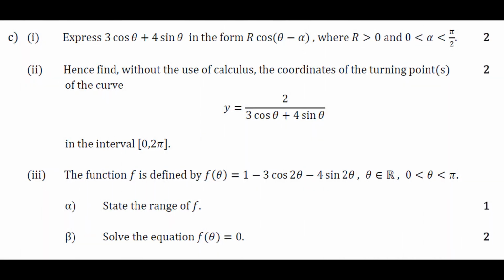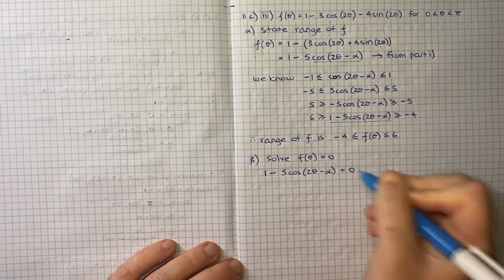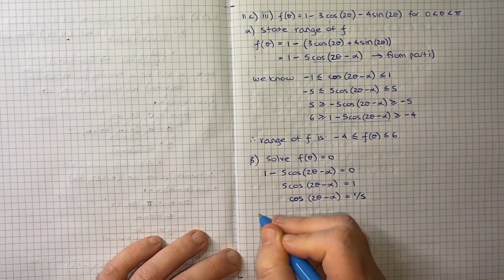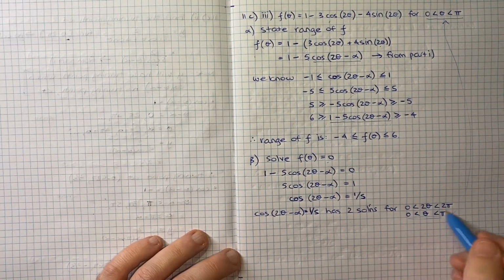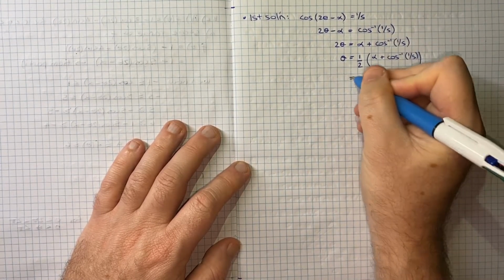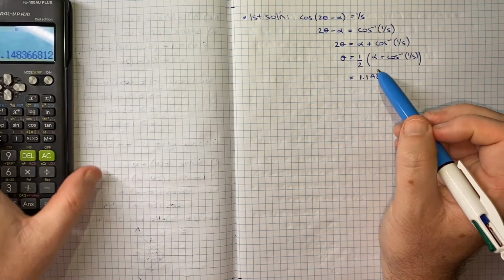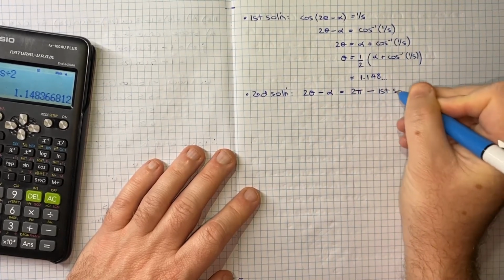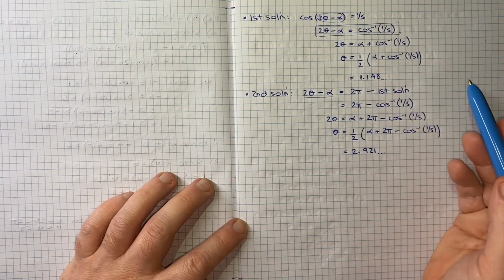How to answer Q11 c) iii) β) of the 2020 James Ruse Extension 1 trial exam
This is question 11 c) iii) β) of the 2020 James Ruse Extension 1 trial exam, which asks us to solve the equation f(θ) = 0